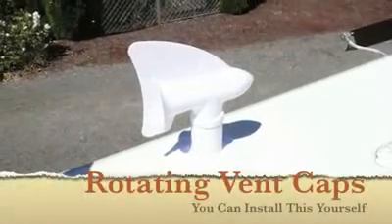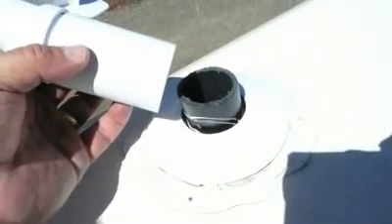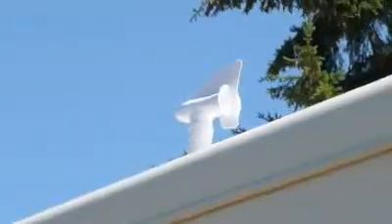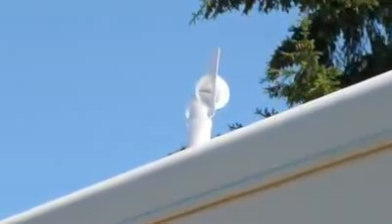Holding Tank Vent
How to install a rotating vent cap on your RV